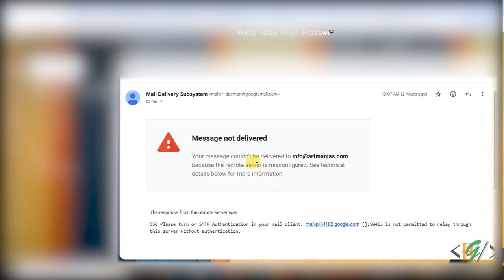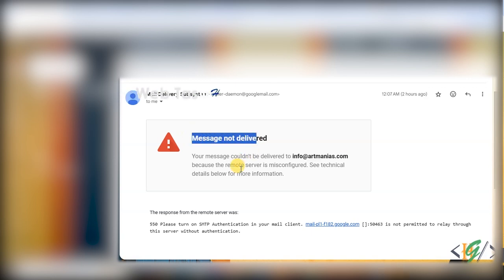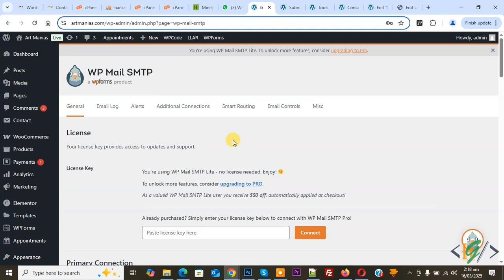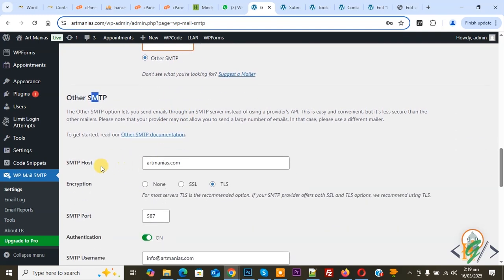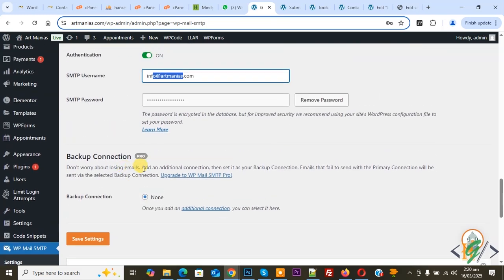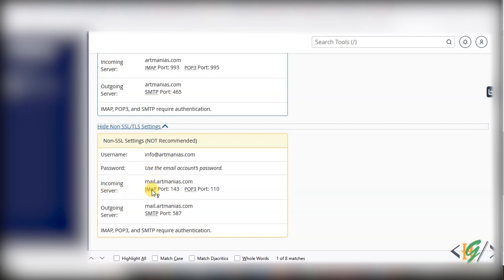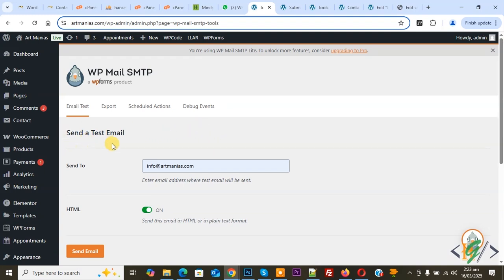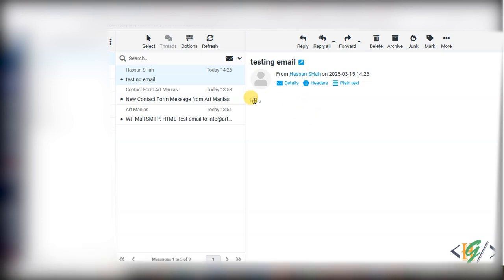How to Fix 'Message Not Delivered' Email Error Due to Remote Server Misconfiguration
Fixing Message not Delivered to Email because the remoter server is misconfigured. In this tutorial for beginners you will learn we are going to solve this issue and we are using wordpress and when we try to send email to specific domain email address then email bounce back and we will see error from mail delivery subsystem in our gmail and response from the remoter server " 550 please turn on SMTP Authentication in your mail client. So we are going to install plugin " WP Mail SMTP by WPForms – The Most Popular SMTP and Email Log Plugin " and then configure plugin using smtp port / email / username / domain / password and with tls or ssl in wordpress website and your Misconfiguration Error not show after this. And after that your problem will solve and your professional emails will receive and send email properly.

Checkout this Video:
How to Configure WP Mail SMTP Plugin in WordPress | Step-by-Step SMTP Tutorial

Share your own experiences or questions in the comments below. We're here to help you get your emails delivered every single time!